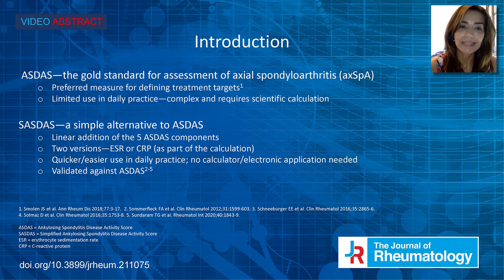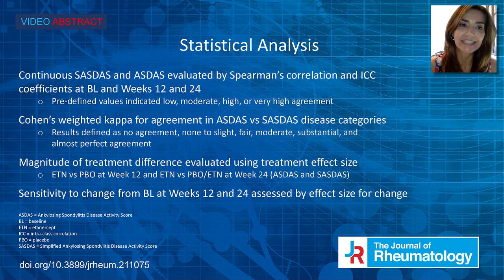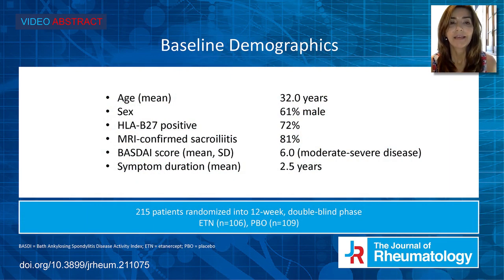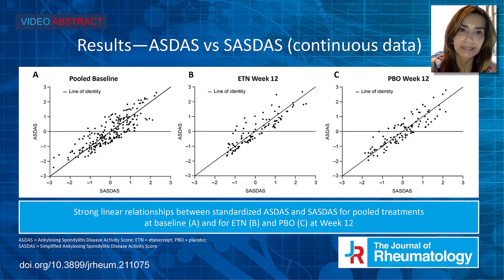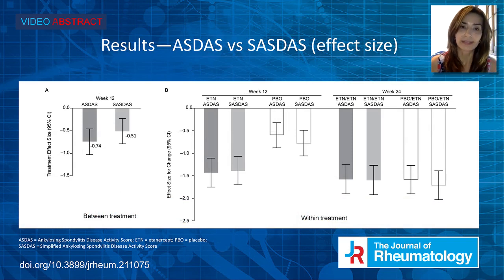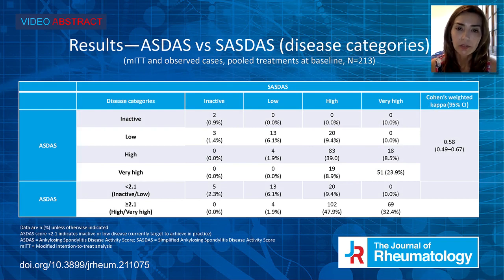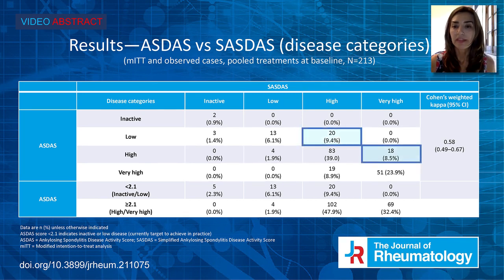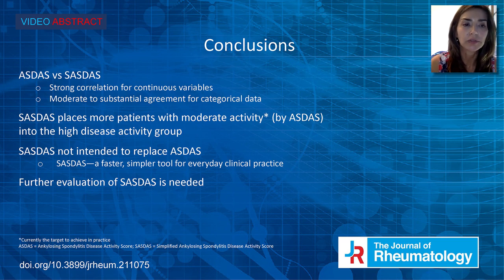Video Abstract: Simplified Ankylosing Spondylitis Disease Activity Score (SASDAS) Versus ASDAS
Simplified Ankylosing Spondylitis Disease Activity Score (SASDAS) Versus ASDAS: A Post Hoc Analysis of a Randomized Controlled Trial

Emilce E. Schneeberger, Gustavo Citera, Dario Ponce de Leon, Annette E. Szumski, Kenneth Kwok, Mariel Cutri and Maxime Dougados